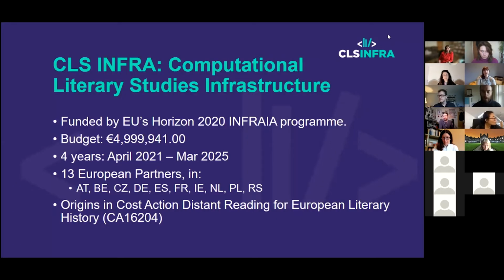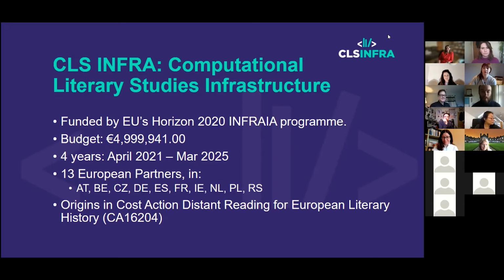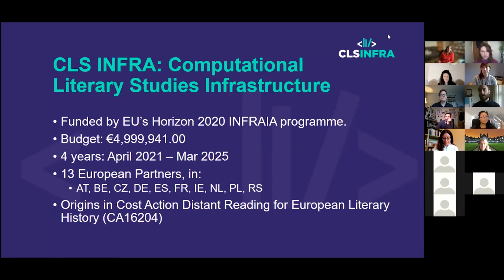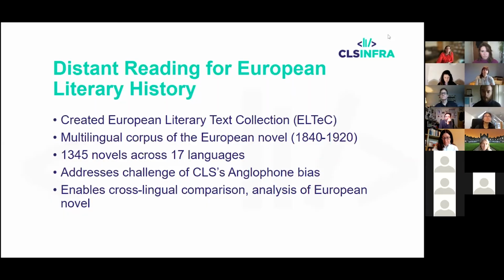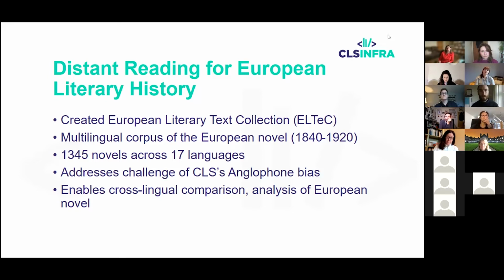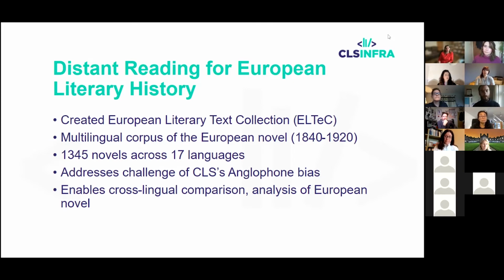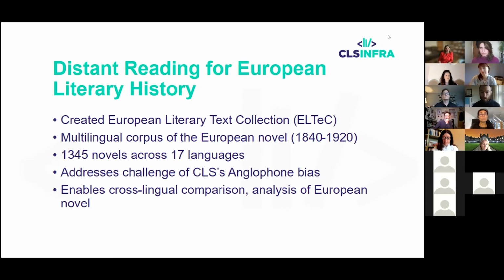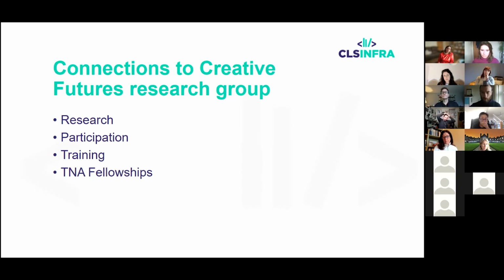CLS INFRA and the Future of Computational Literary Studies: Dr Justin Tonra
In this presentation for the inaugural meeting of the Creative Futures research group at NUI Galway, Dr Justin Tonra talks about what digital literary studies, using large-scale text collections and quantitative text-analysis methods, can bring to literary history and theory.